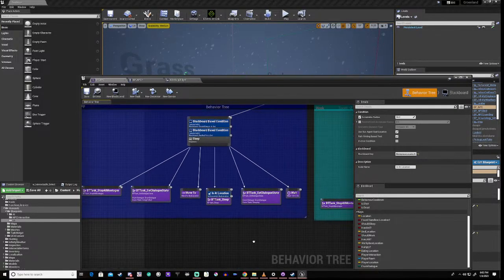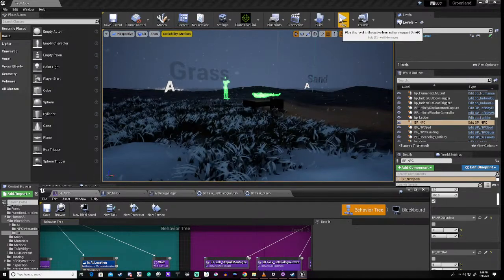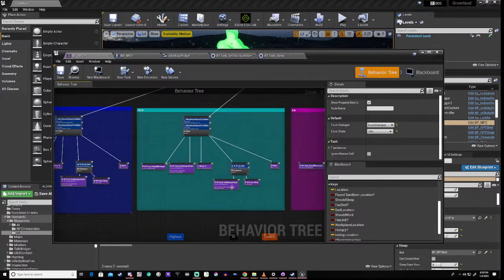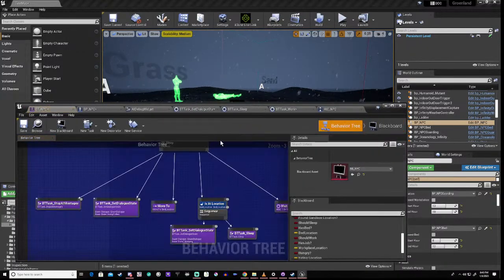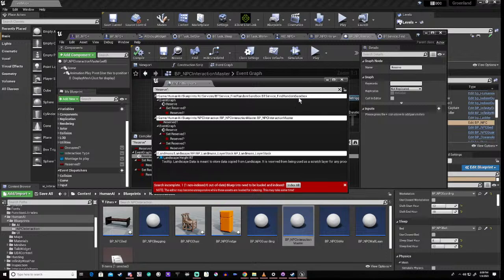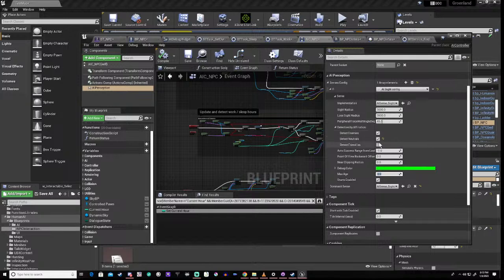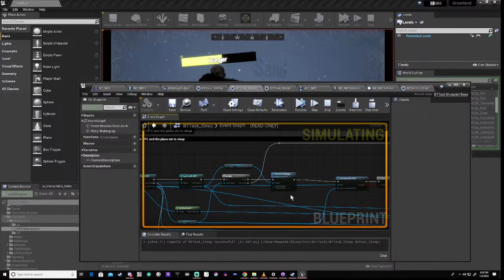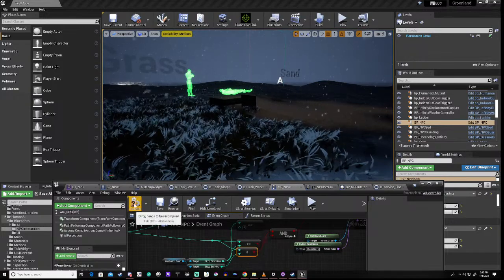Unreal Engine Game Development - Groenland Day 32 Part 2 Devlog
Groenland - Day 32 Part 2, checking the NPC state during dialogue.

00:00:00 Intro
00:14:06 Live
01:58:50 Close